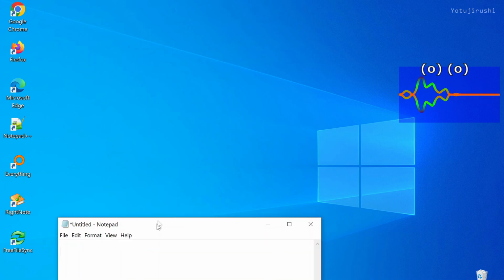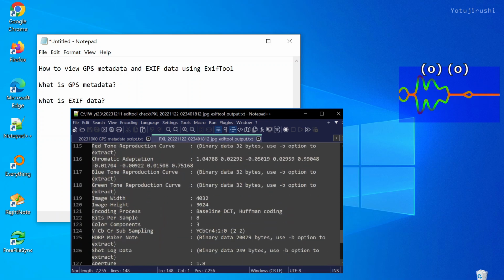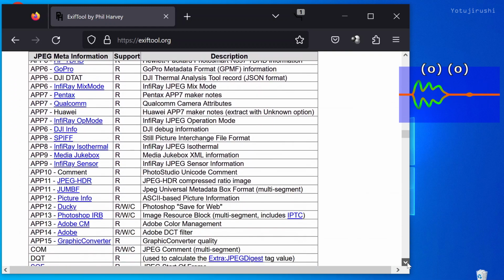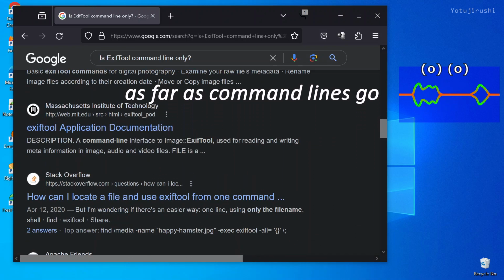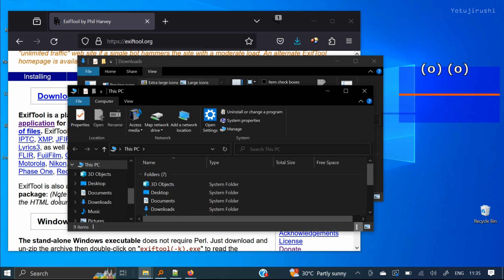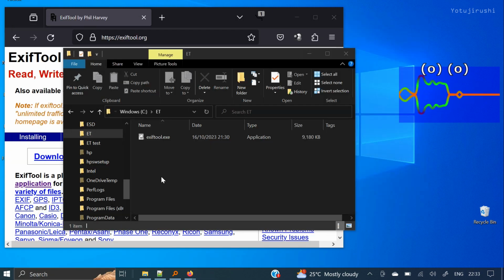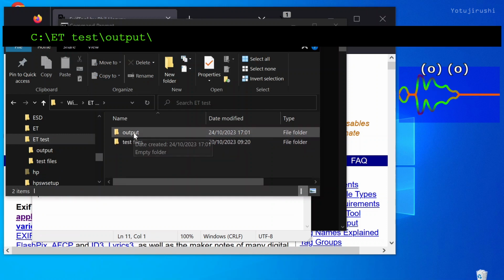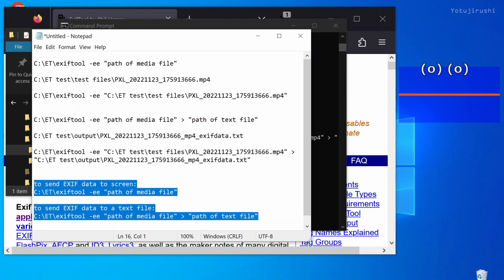TTT How To View GPS Metadata and EXIF Data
In this video, I'll show you how to view GPS metadata and EXIF data using a tool that is reliable and easy to use.

I will also explain why you should be using this specific tool and why it may be a better option than the other tools currently offered out there.
I will also be showing how to send EXIF data to the screen and to a text file using ExifTool.

ExifTool is a powerful and versatile tool that allows you to read and display EXIF data embedded in a wide range of file formats.
It was first released way back in 2003 and over the years, the developer has continued to update it fairly regularly to support new camera models and metadata standards.
It may seem technical initially but once you have started using it, you may just find ExifTool an indispensable application for managing and understanding your media files.

Here is the command to send EXIF data to the screen and below it is the command to send EXIF data to a text file.

to send EXIF data to screen:
C:\ET\exiftool -ee "path of media file"
-- or --
exiftool -ee "path of media file"

to send EXIF data to a text file:
C:\ET\exiftool -ee "path of media file" › "path of text file"
-- or --
exiftool -ee "path of media file" › "path of text file"

IMPORTANT:
The 2nd command will not work as is and so when you type it in, be sure to replace the rightward-facing arrow '›' with an actual angled bracket.
I have to resort to using a special character '›' that looks like a rightward-facing arrow as YouTube (for some reason) currently does not allow angled brackets in the YT Description section.

Thanks to @MDTechVideos for the workaround!

Angle Bracket Not Allowed In Your Description YouTube FIX